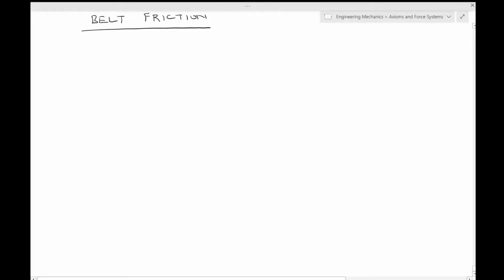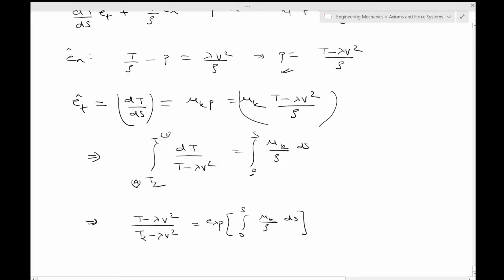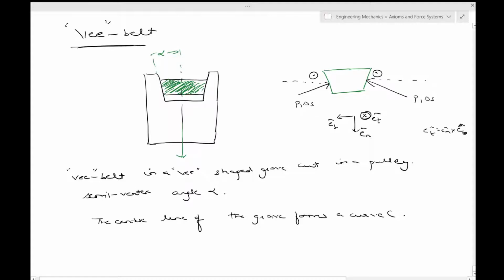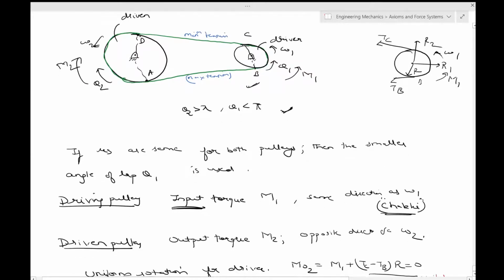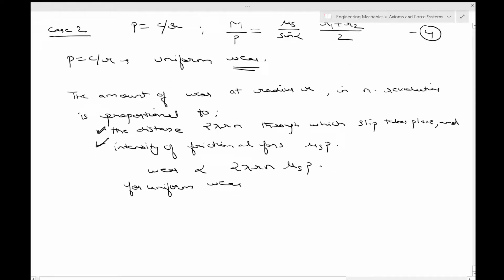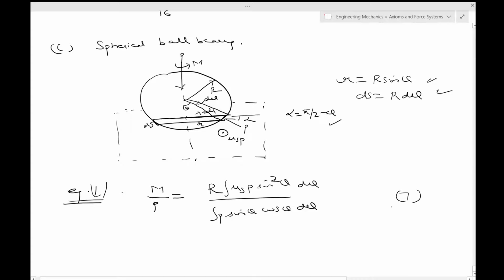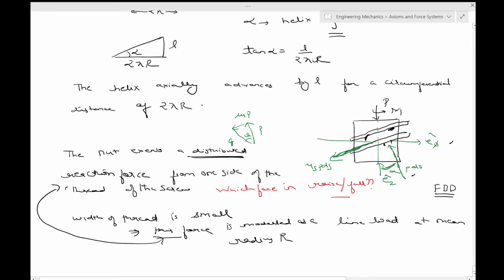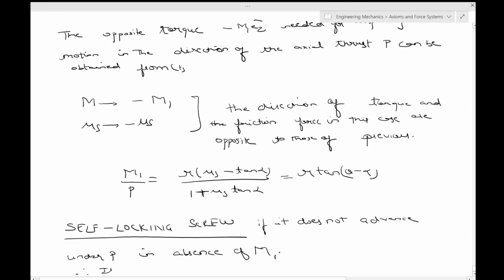(E13) Axioms and Force Systems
Belt Friction, Frictional Torque at a Thrust Bearing and Frictional Clutches, Frictional Torque for a Square-Threaded Screw